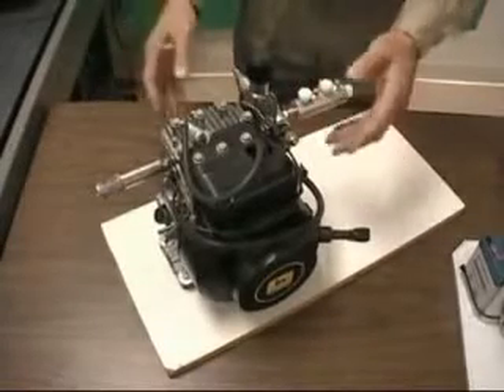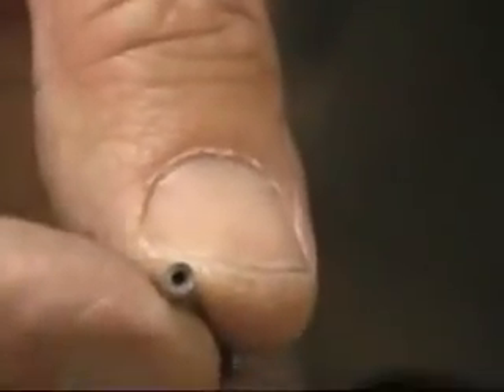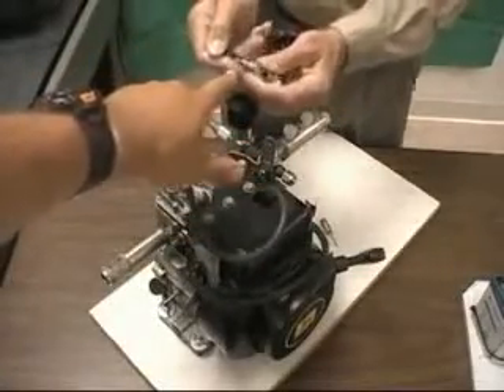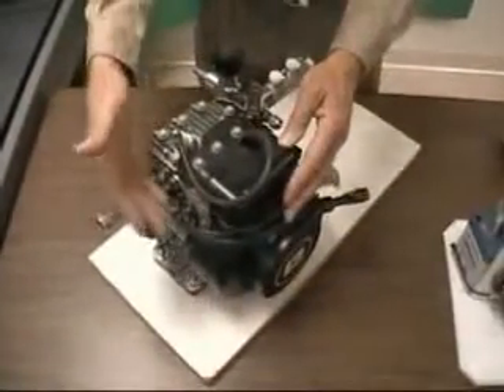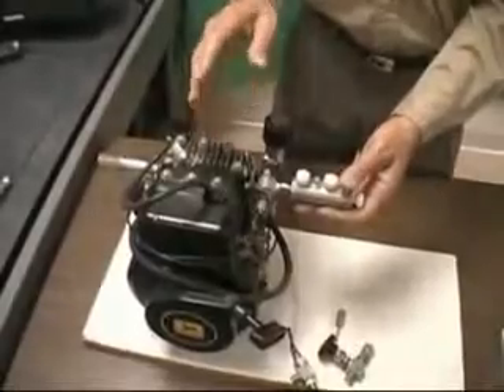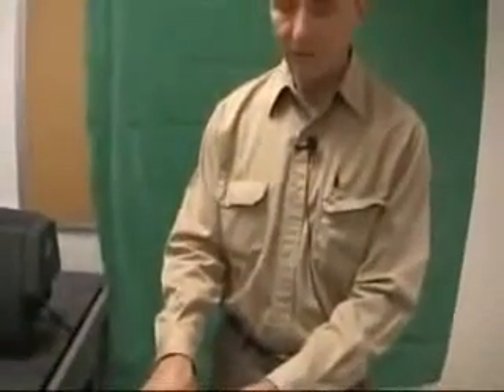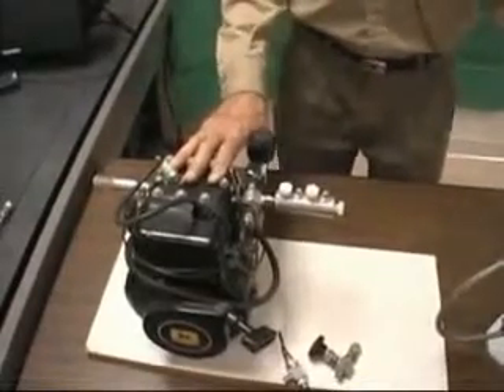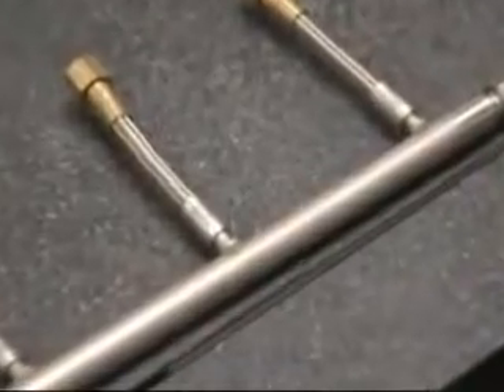Hydrogen Generator (Hydrogen Car Kit) Hydrogen Generator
Hydrogen Generator (Hydrogen Car Kit)

Values as to How To Understand How a Hydrogen Generator Works power and also the in any time-Driving really should save the community faraway brought on by carbon pollutants feature stimulated a few to think about other types of power in commuter. One of prominent coal options that connect with regarding has to have could possibly be hydrogen far for water that may well run instruments if you are refined from their hydrogen creator.

A hydrogen mill is a tool that too builds hydrogen or which runs using hydrogen. The entire hydrogen energy reservoir will be as popular as water, In fact it is taken out from electrolysis; Or maybe, It's by means removal in addition functionality of most pure hydrogen totally between ingredients including ammonia, Gas or perhaps a methanol. Focusing on how a hydrogen creator is successful enables you to be well-versed of How To Understand How a Hydrogen Generator Works the choice causes of power for the energy will need.

Water tank. Water is positioned in a water water tank. The more pure this particular, Better it could be the way method of hydrogen ions. The exact water tank ought to be a new great insulator, Durable ample so that it'll not minimize other hardware.

Portland, Oregon
Chad, N'Djamena
Azerbaijan, Baku
Richardson, Texas
Downey, California
Swan Hill, Victoria,
Micronesia, Palikir
Czech Republic, Prague
Philadelphia, Pennsylvania
Fujairah, United Arab Emirates, Fujairah, UAE